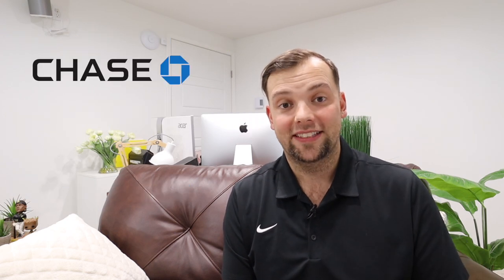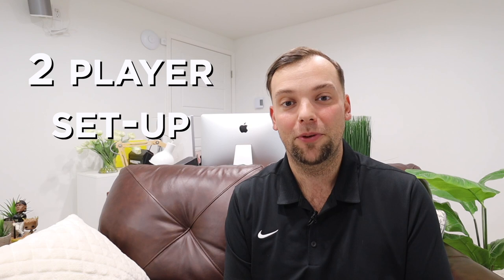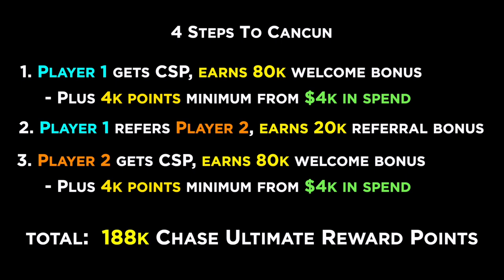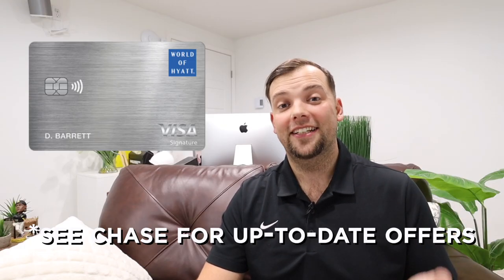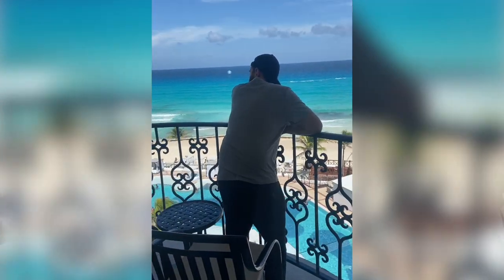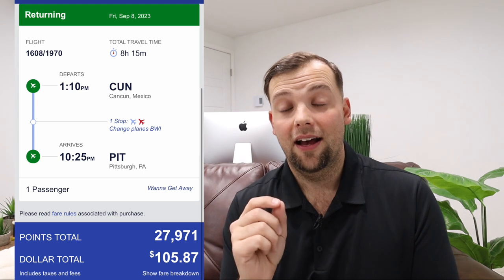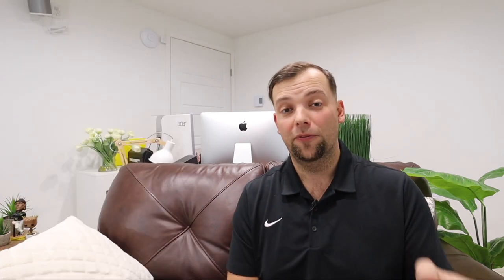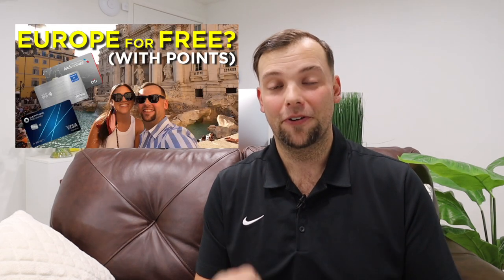How YOU can take an All-Inclusive Cancun Vacation On Points (Using Only 2 cards?)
In this video, I look back on a trip I helped coordinate for some friends to take a 5 night trip to the All-Inclusive Hyatt Zilara Resort in Cancun, and how you can replicate that trip in Fall 2023. This strategy uses Chase, Hyatt, and Southwest points. The cash value of this trip was almost $4000.

At the end of the video, I show you a specific booking you could make to do this trip in September 2023.

Make sure you check out my wife's channel: @A Whole Newell World

Chapter Markers:
0:00 - Intro
0:15 - Trip Ecoystems
0:39 - Chase Ecoystem
0:55 - Chase Sapphire Preferred
1:29 - Two Player Setup
2:21 - Review of my friends' Card Earnings
3:23 - Future Card Earnings for Trip
4:13 - Chase Hyatt Card
5:00 - Chase Southwest Cards
6:19 - Review of my friend's trip
6:45 - September 2023 Cancun Example
8:00 - Is this good redemption value?
8:40 - Outro

Points Guy Article- What are points and miles worth? TPG’s February 2023 monthly valuations